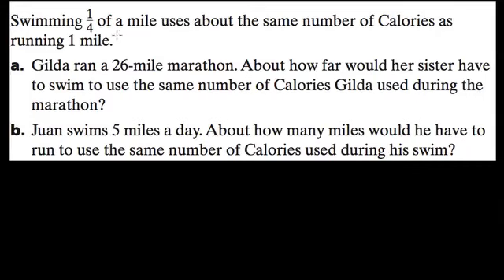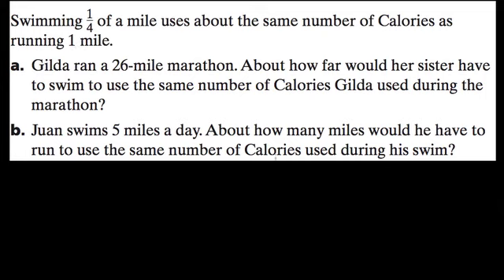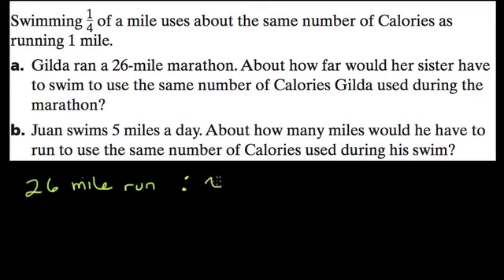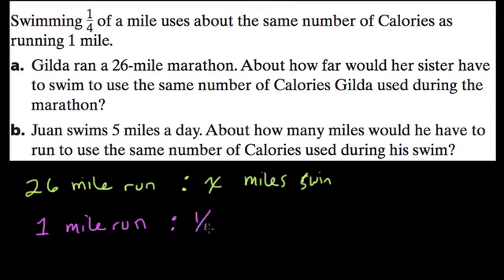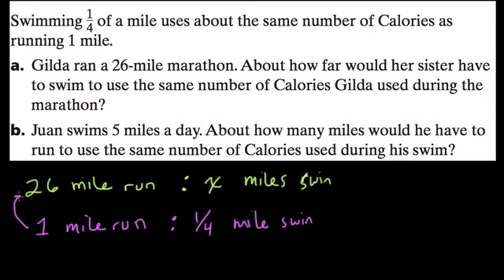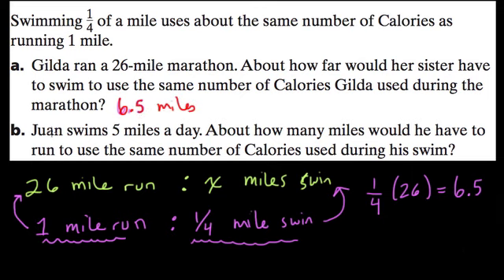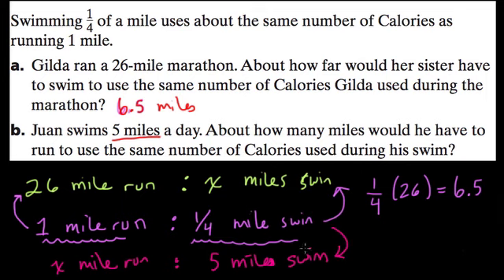Swimming and Running Ratios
We compare the rate of calorie burn in swimming and running.